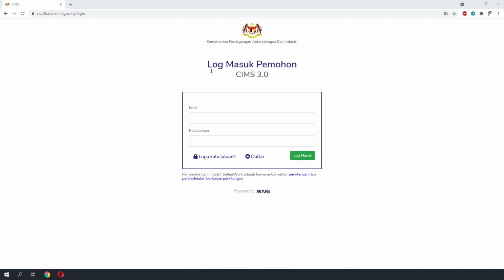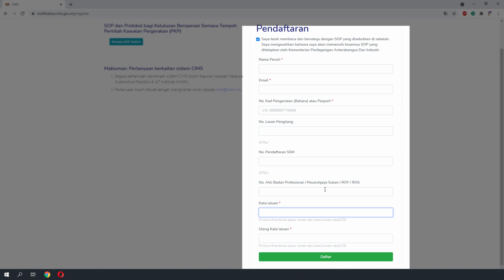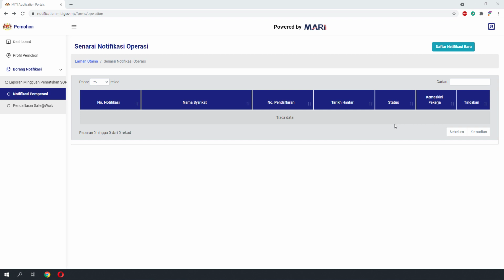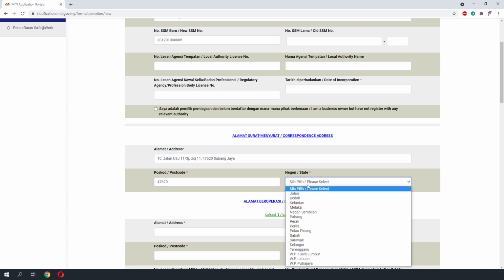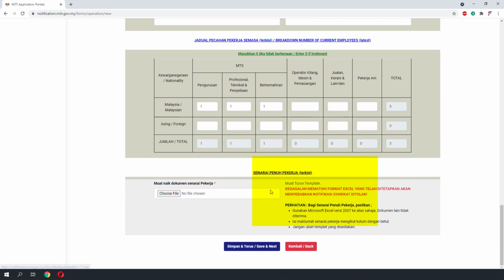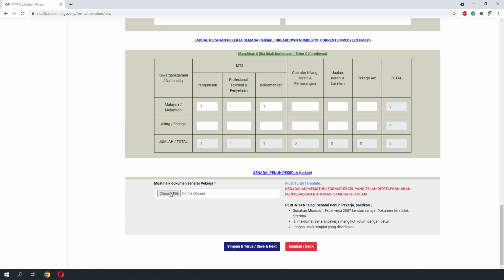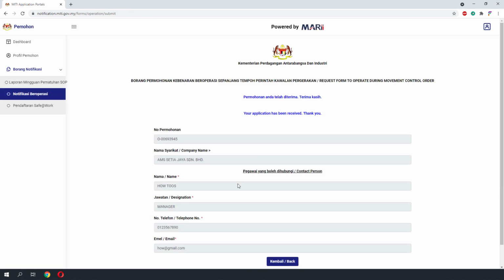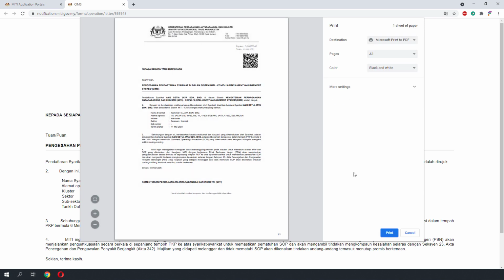How to get Miti approval letter for MCO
How to get Miti approval permission letter for MCO  / STEPS TO OBTAIN MITI's APPROVAL LETTER.  Travel permission letter is for work only, abuse it and risk prosecution

What is CIMS Malaysia?

System to apply for permit to operate during MCO under MITI. Miti letter for mco

How do I get a MITI permit?  You can apply permit via CIMS 3.0

00:00 How do I register with Miti?
00:50 Register account with CIMS 3.0
01:29 Login to CIMS 3.0
01:37 Select Borang Notifikasi , Notifikasi Beroperasi
01:53 Daftar Notifikasi Baru
02:02 Enter your company details
03:05 Staffs details,
03:26 Fill up the Excel with your staffs details (IC , full name) , Workersnamelist-v.1. excel
04:22 Upload back into Miti CIMS 3.0
05:01 Submit your Notification
05:13 How can I check my MITI approval status?
05:18 Kemas kini to update the staffs details
How do I appeal MITI?
05:34 Papar
05:40 Cetak Surat to print MITI Letter , How to print miti approval letter